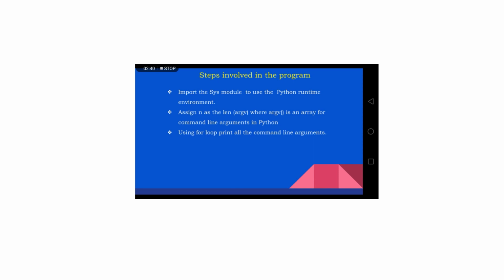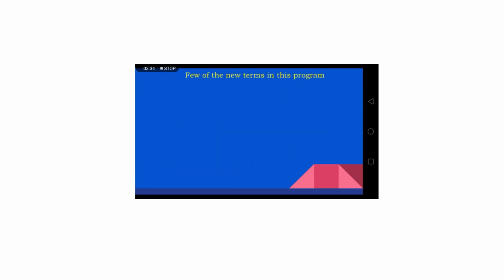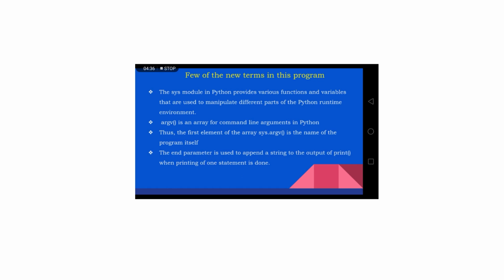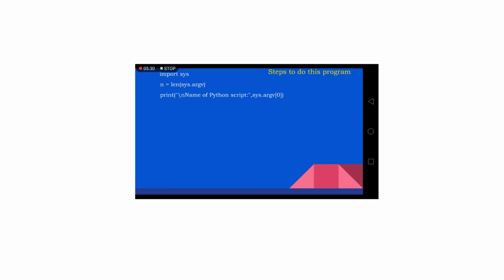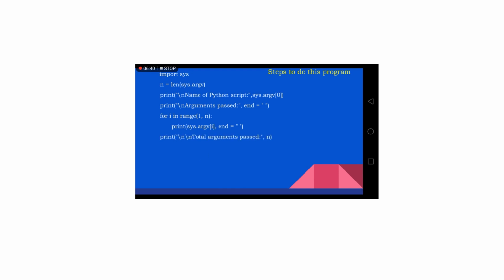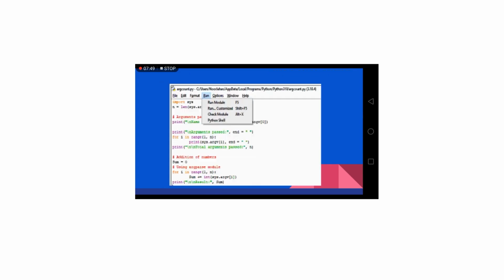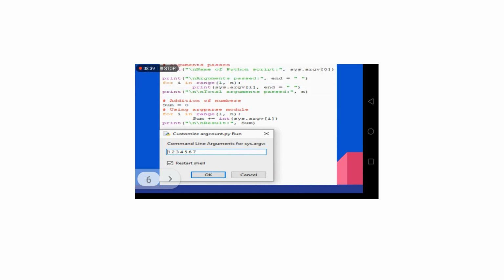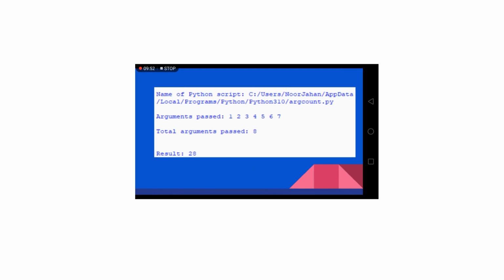Command Line Arguments in Python | NoorTubeComputerScience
Thanks for taking your time to contribute to this channel's growth through liking and sharing my videos. Command Line Arguments in Python
FREE recommended resources: